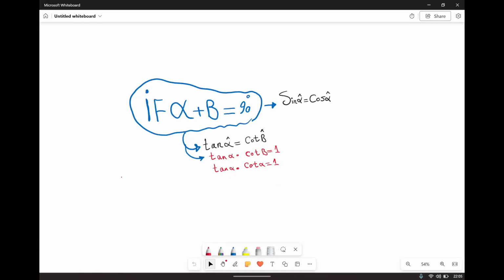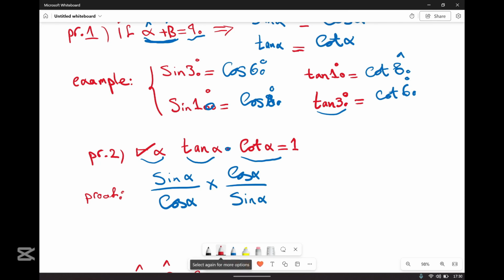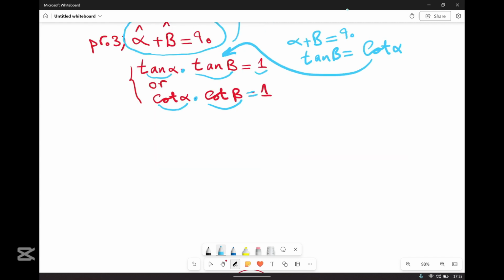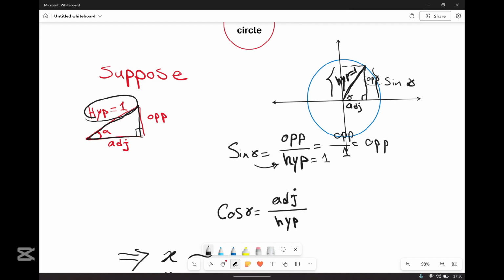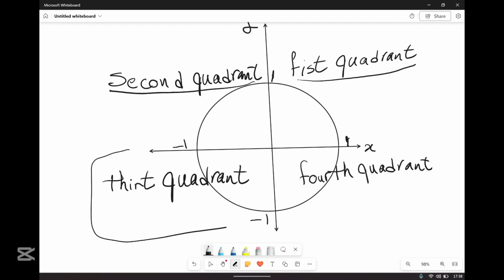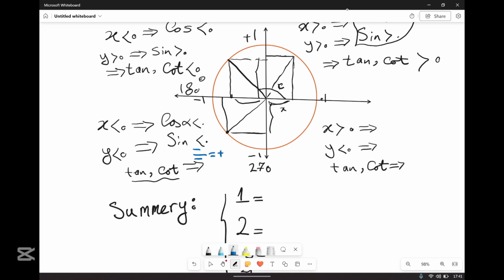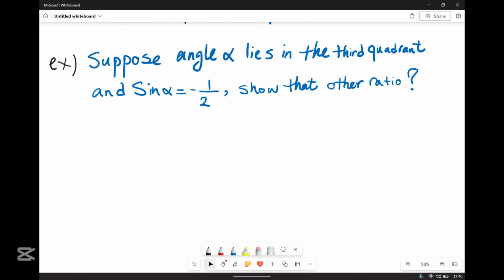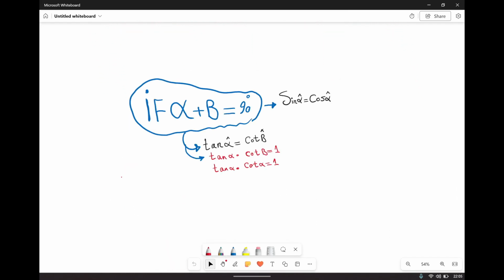This Will Change Your Identity Forever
this step-by-step visual lesson, we’ll unlock one of the most overlooked identities in trigonometry:
👉 tan(α) = cot(β) when α + β = 90°

This is Episode 2 of our Trigonometry series, and we’re taking it up a notch:

📘 What You’ll Learn:
✔️ Quick refresher on the unit circle
✔️ Signs of trig functions in all 4 quadrants
✔️ Step-by-step breakdown of tan(α) = cot(β)
✔️ Real-life examples that make it stick
✔️ Why tan(α) · cot(β) = 1 actually works
✔️ Mistakes most students make — and how to fix them

⏱️ Timestamps (Step-by-Step):
text
Copy
Edit
00:00 – Step 1: What You’ll Learn Today
01:00 – Step 2: Unit Circle & Quadrant Review
03:30 – Step 3: The Identity (tan(α) = cot(β)) Explained
07:30 – Step 4: Common Mistakes + Final Tips
📣 Pro Tip: Rewatch Step 3 if it doesn't click right away — that's the turning point!